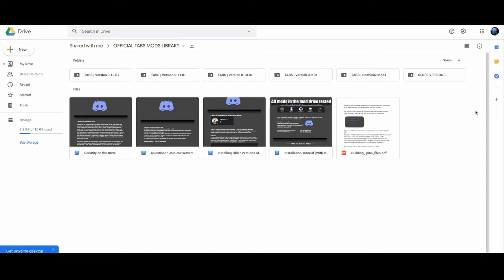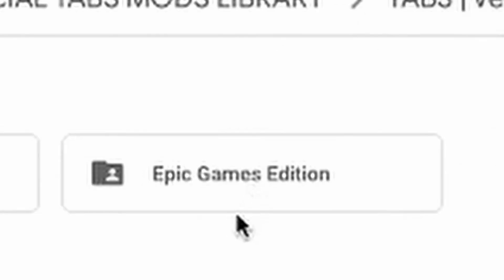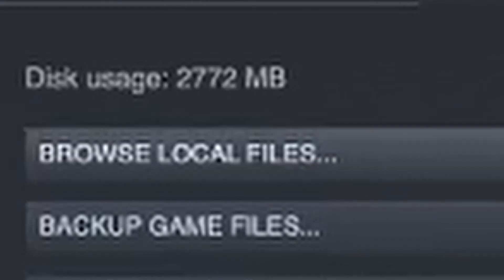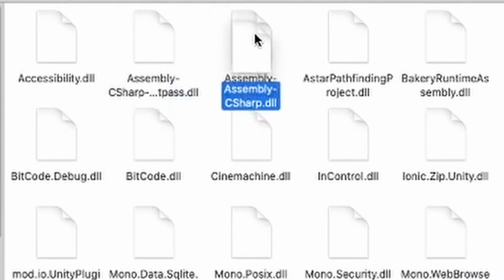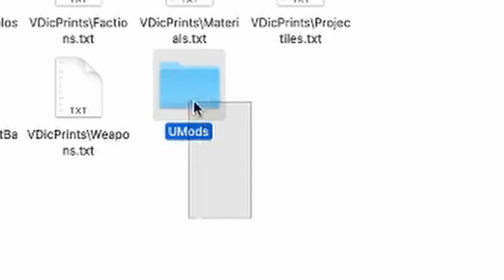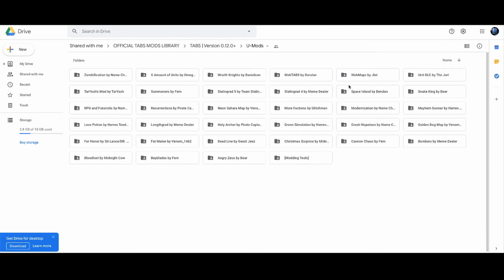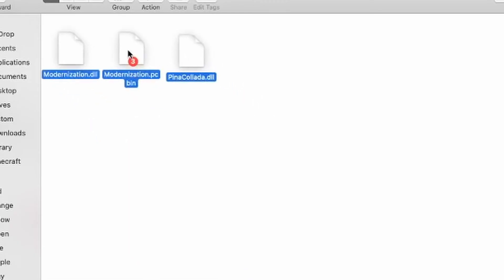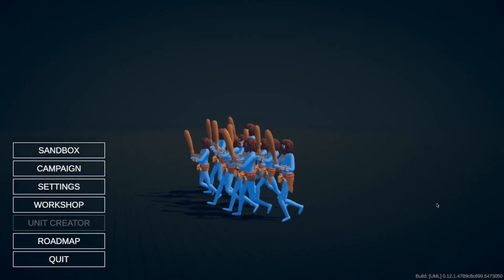How to Download and Install Mods on TABS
Welcome to another one of these thingamajigs. So this video is the *right* way to install UMods, which is now the most used type of mod in TABS.